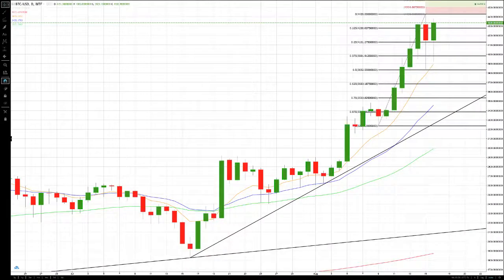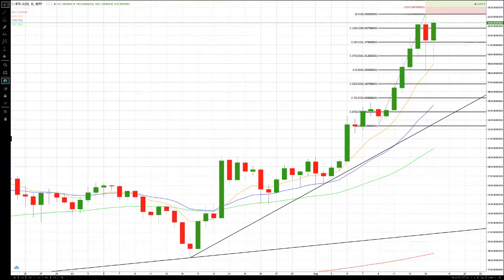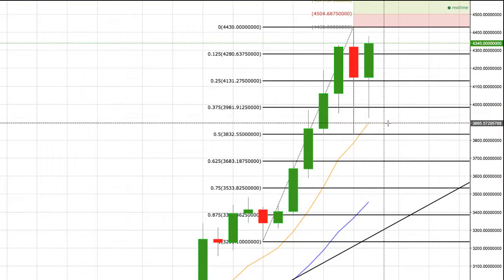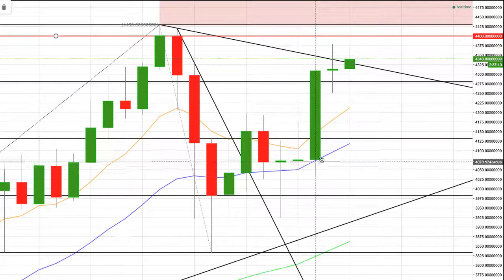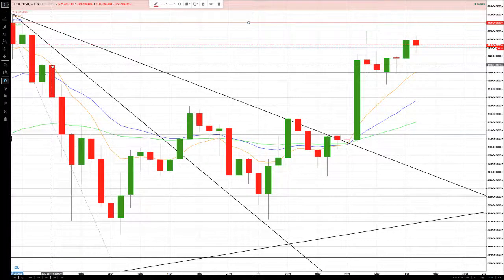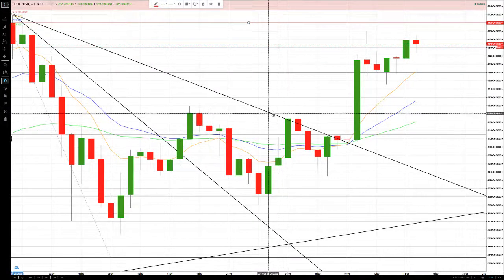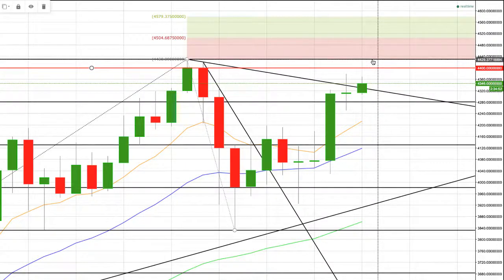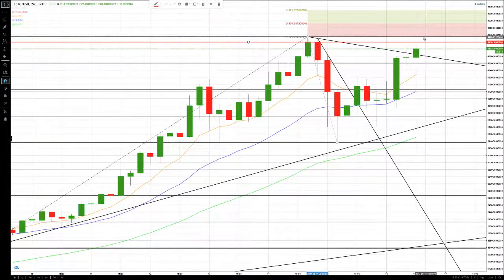BITCOIN "Rotation Zone"-8-16 CryptoCurrency Technical Analysis : Path Chat Education